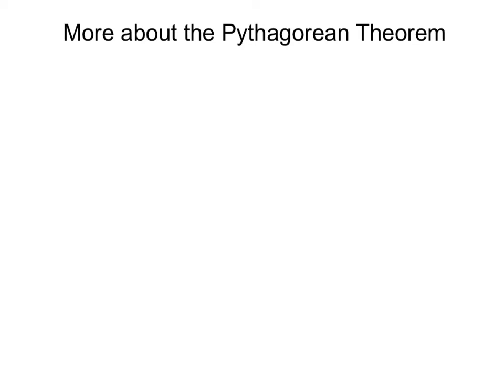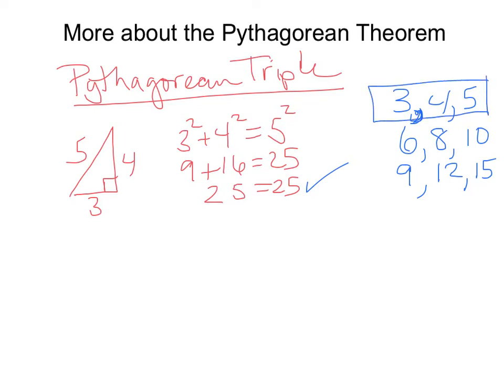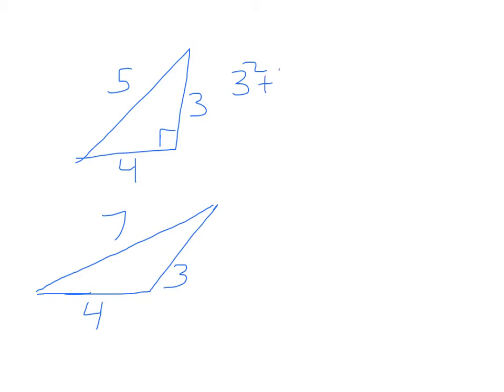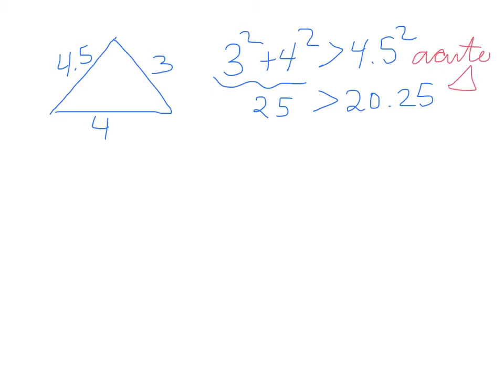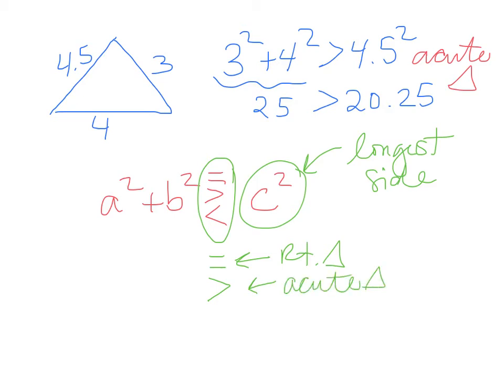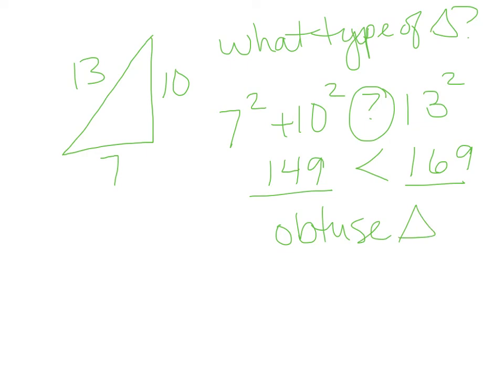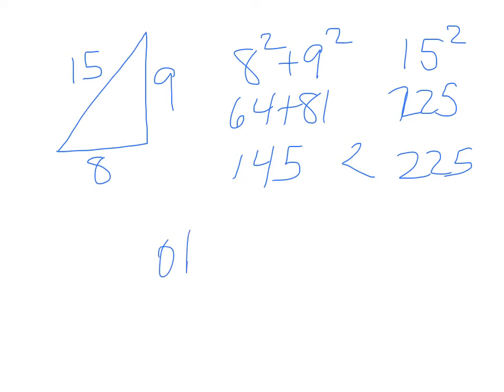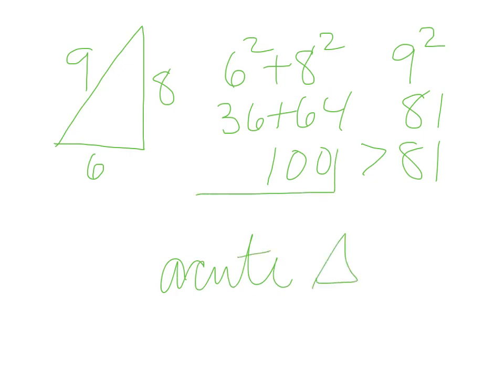more on the pythagorean theorem